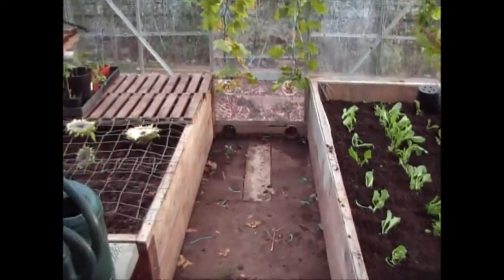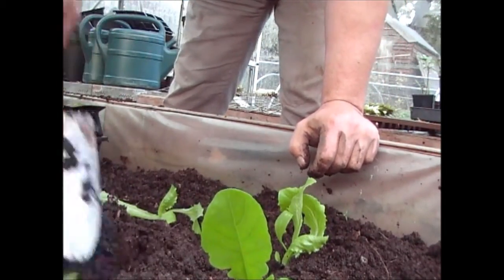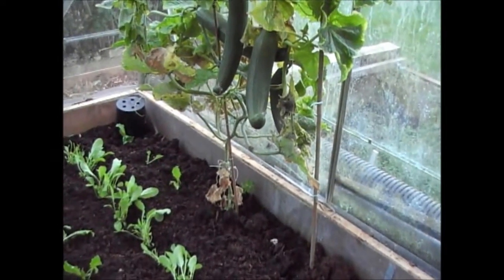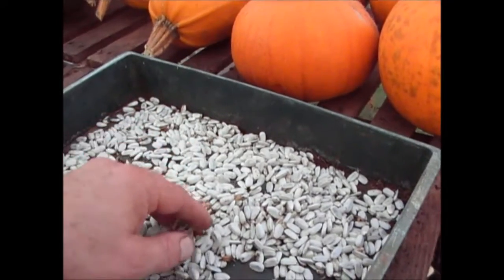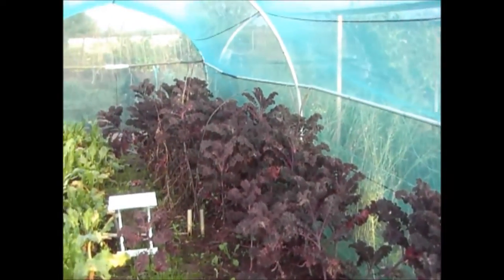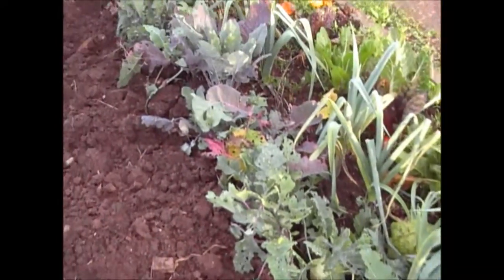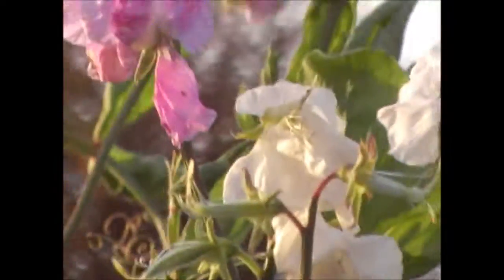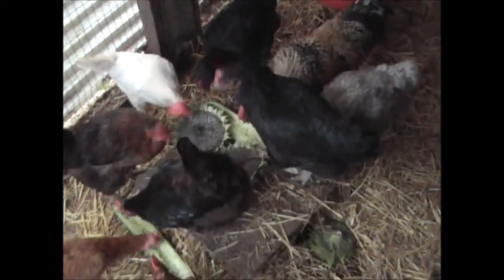Jim's Allotment - Plot 9 - October Tour Part 3 - Lettuce Rocket Fence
Tour of the Allotment to explain how everything is developing, planting out the greenhouse borders with winter salad and explaining that I will be making a fence to go around the Rhubarb patch from recycled materials.